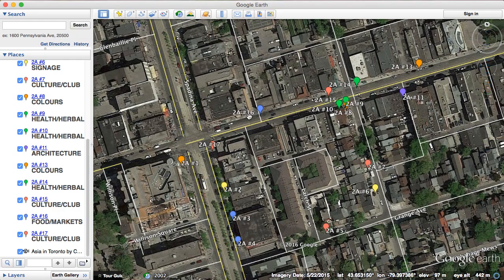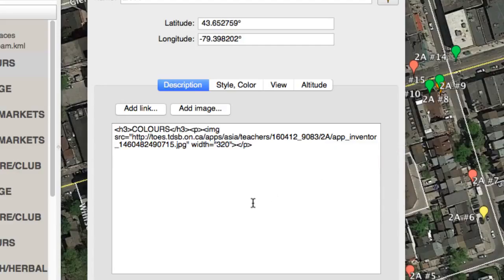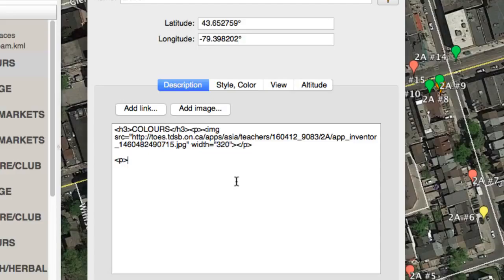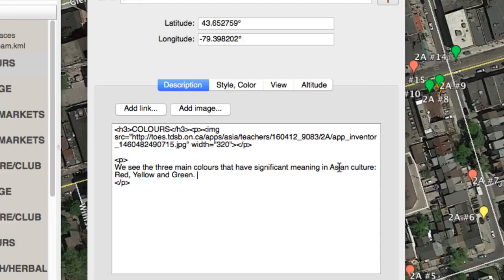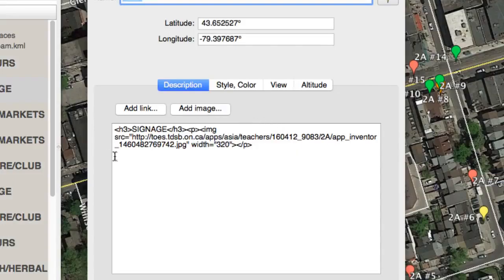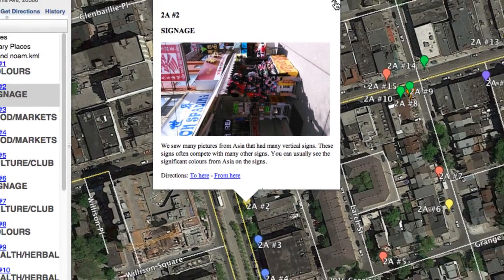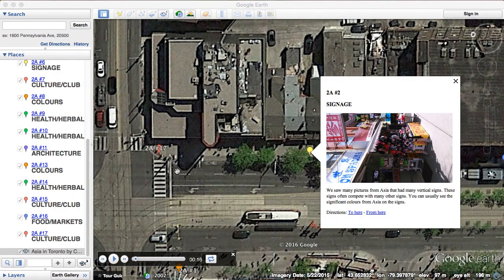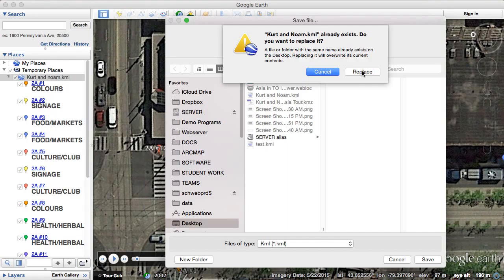4 Making a Non Audio Tour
Add a text description to each location